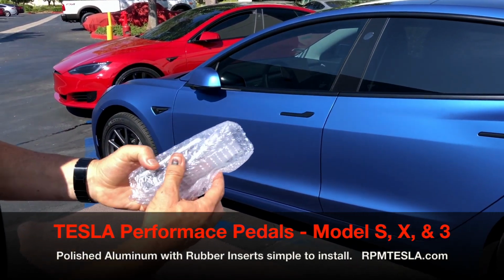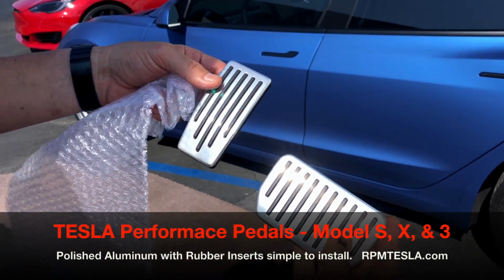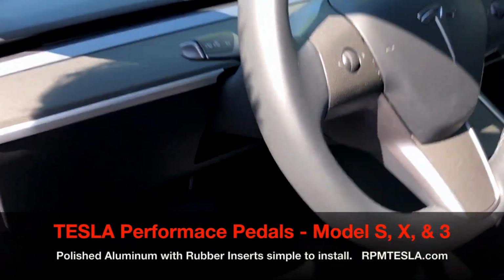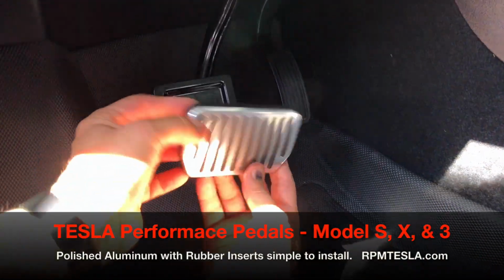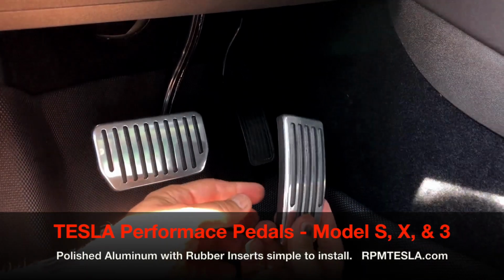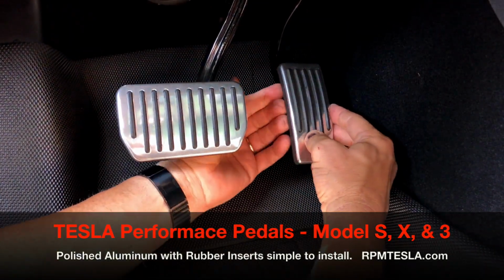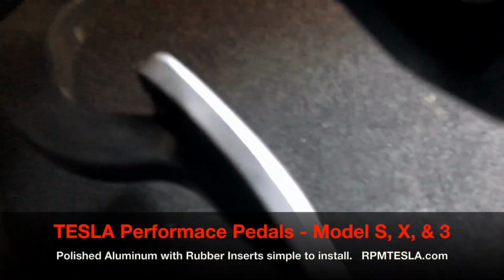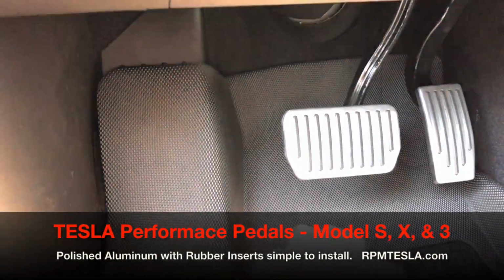TESLA Perfomance Pedals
Installing your own TESLA Perfomance Pedals